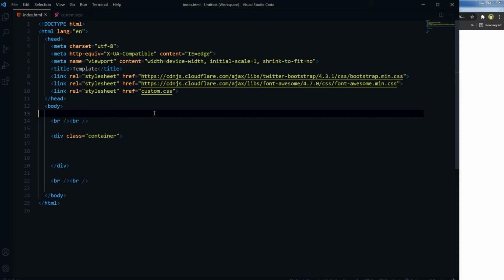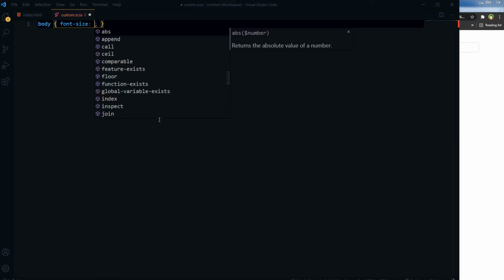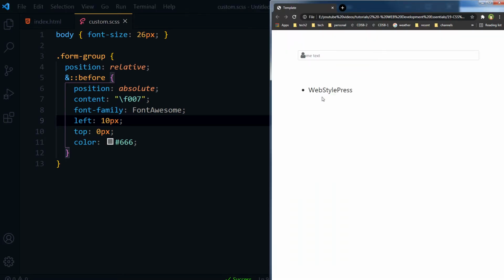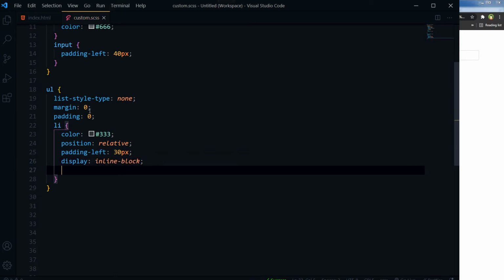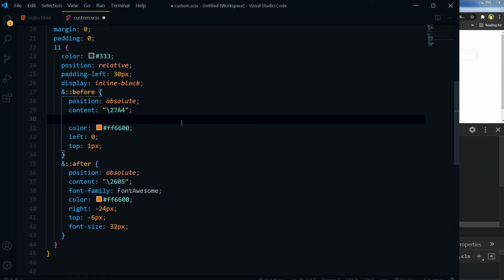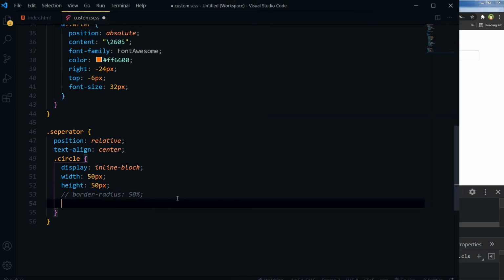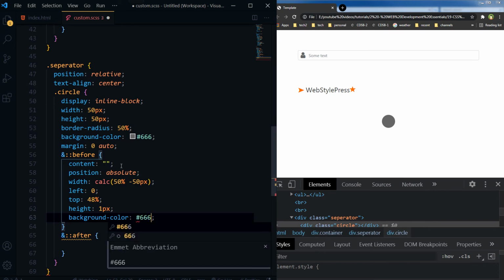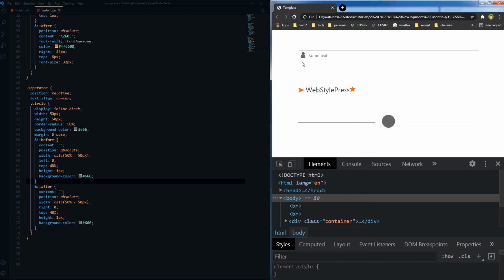CSS Pseudo Elements Tutorial | Learn CSS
We use CSS to create CSS Pseudo elements. You have used or observed after and before pseudo elements by using double colon in CSS? right? These are pseudo elements to create extra elements for a particular HTML element or tag. To generate content via CSS, we use ::before or ::after in combination with content CSS property. There are many pseudo elements but most common are content related that are ::before and ::after. I will show you some popular use cases of CSS pseudo elements in HTML CSS.